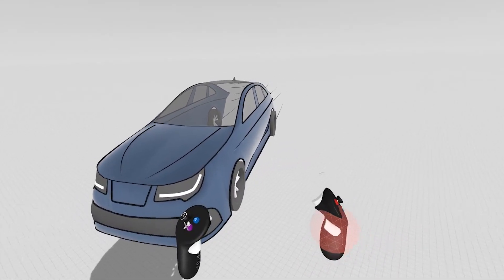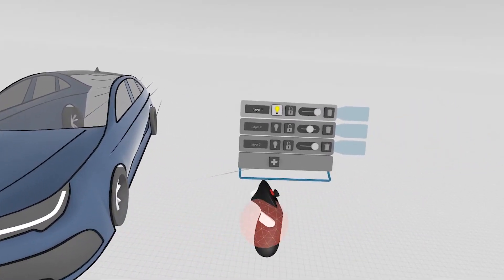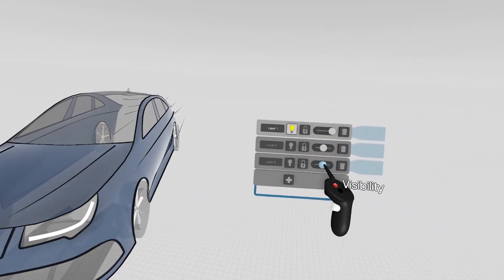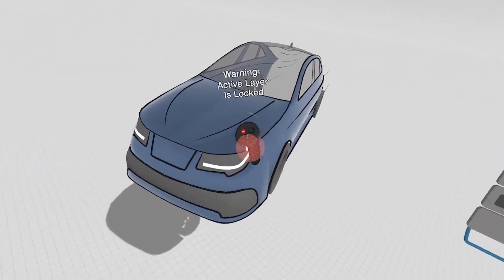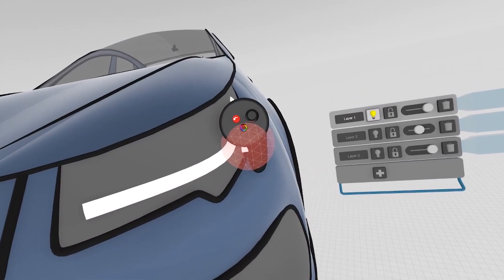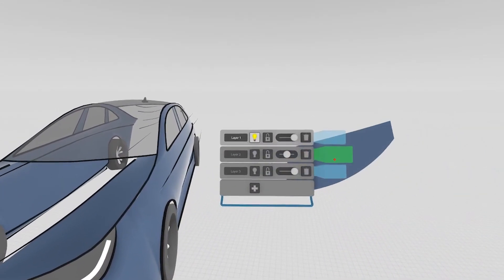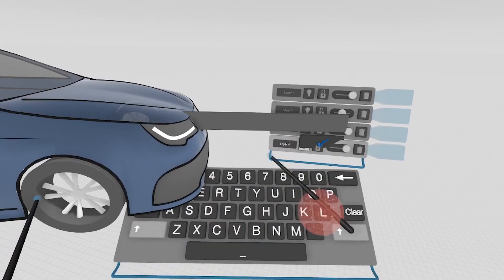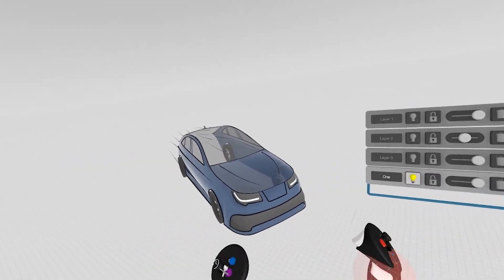Layers - Tools Tutorial Gravity Sketch VR